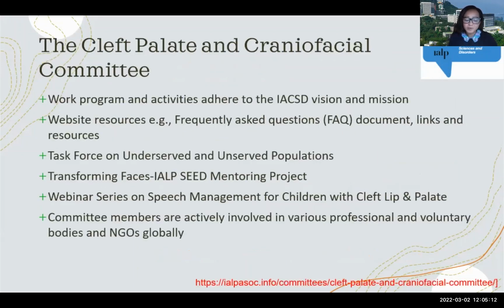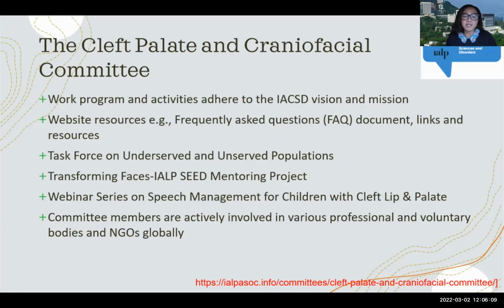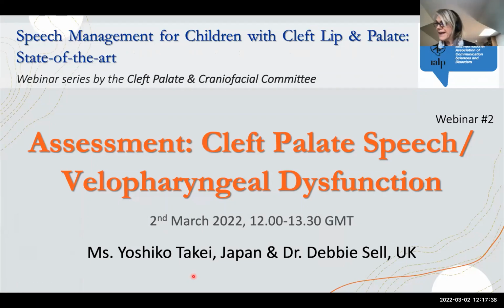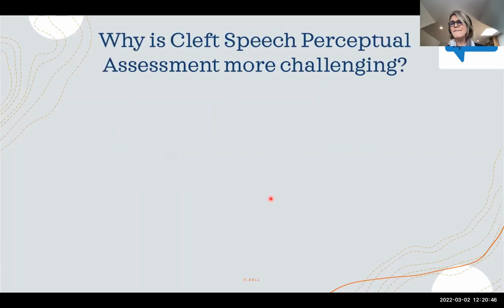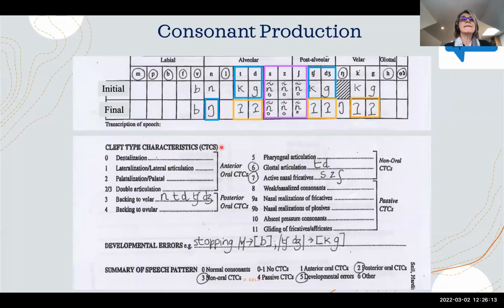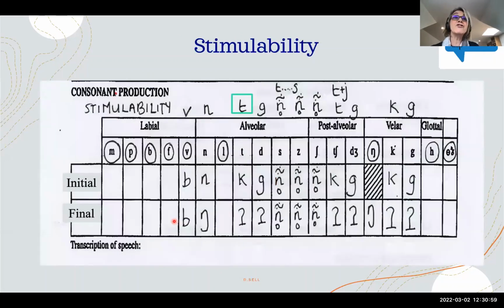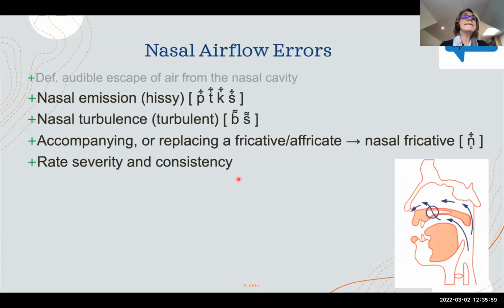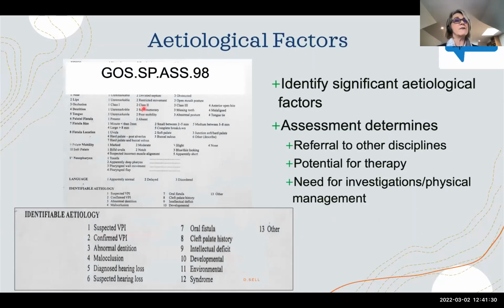Webinar on Assessment in Cleft Palate Speech/Velopharyngeal Dysfunction - Part I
IALP 2022 Webinar Series of the Cleft Palate and Craniofacial Conditions Committee.